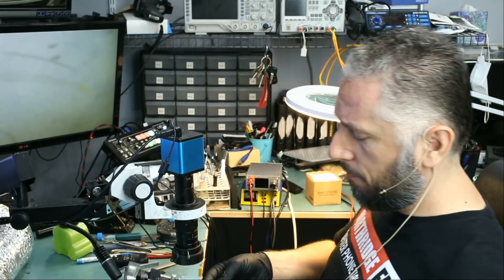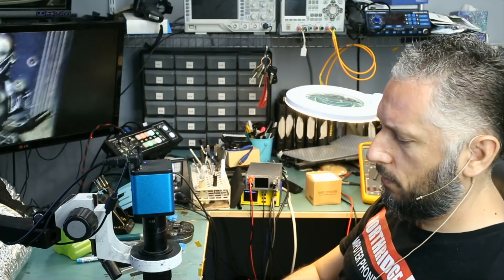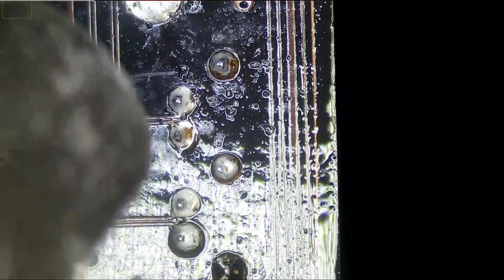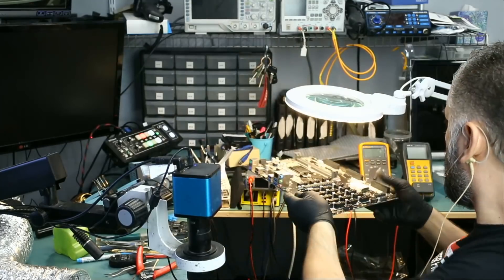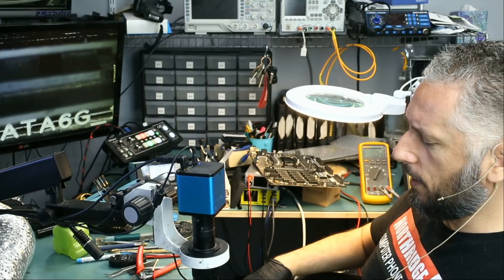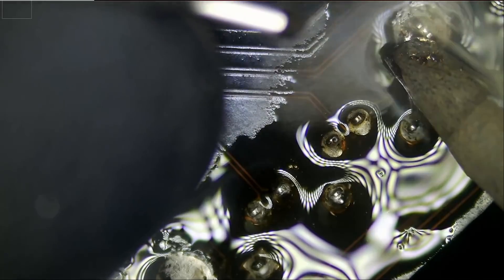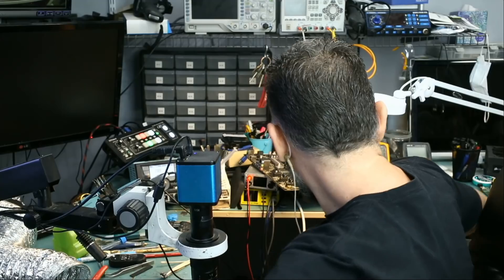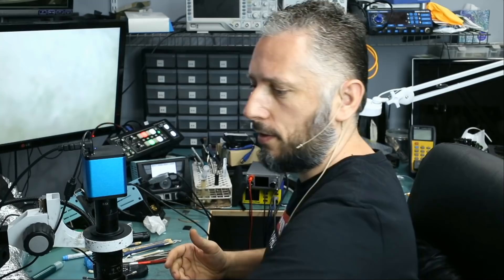B250 MINING EXPERT Motherboard SATA repair - Ghost keeps borrowing our tools.